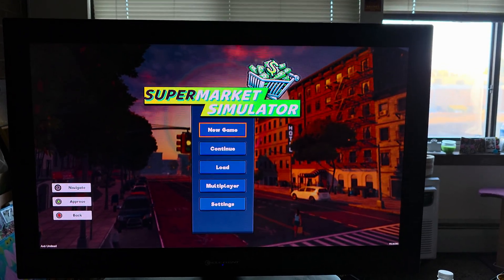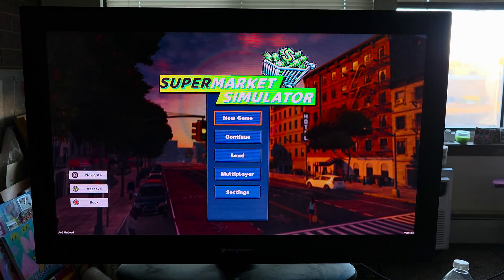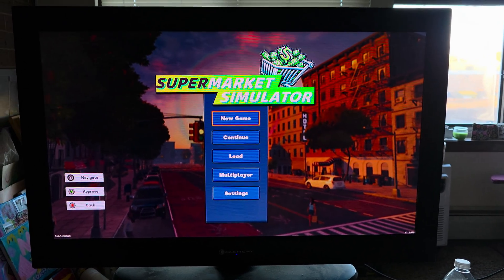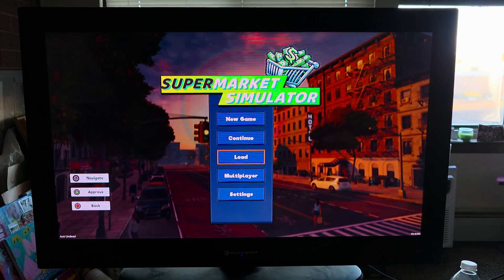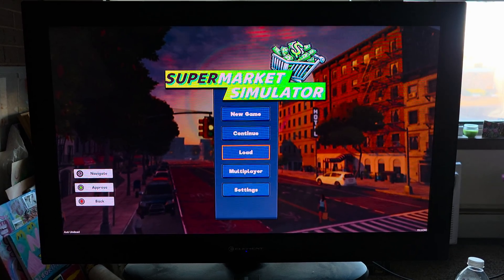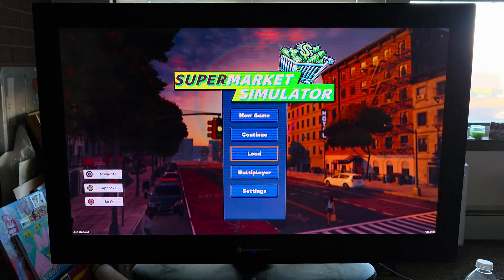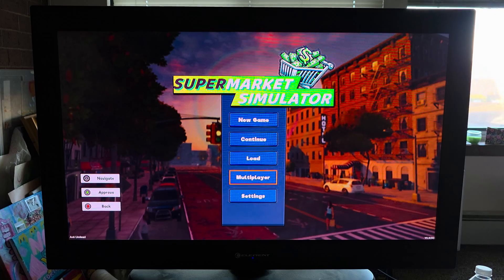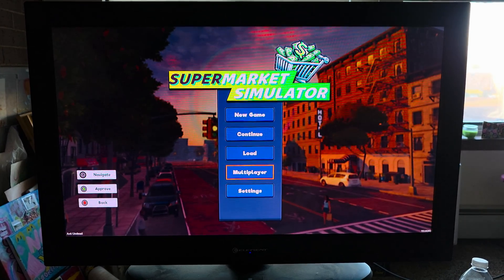Supermarket Simulator Tutorial Glitch Fix After Latest Update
A fix to get past the tutorial on Supermarket Simulator after the latest update on your current world. I hope this helps :)